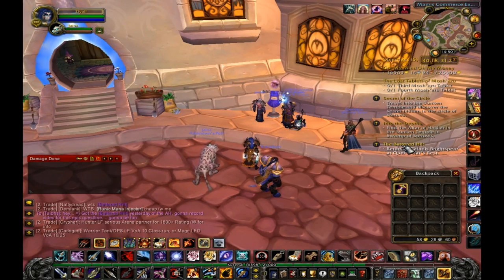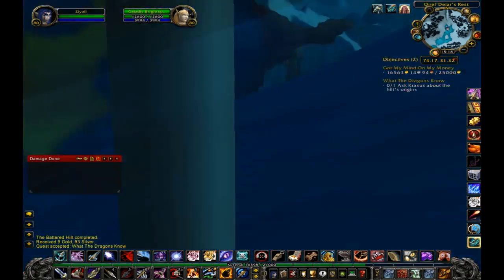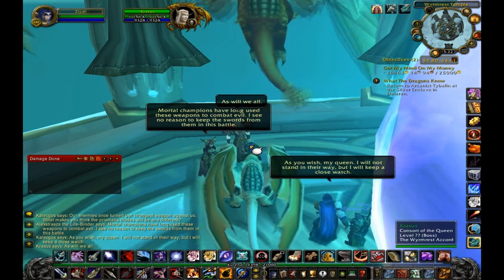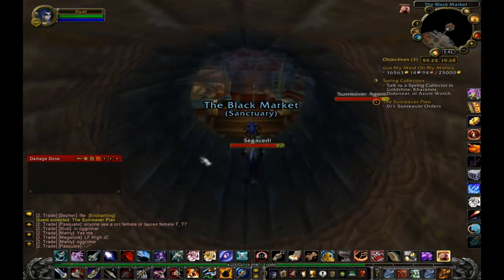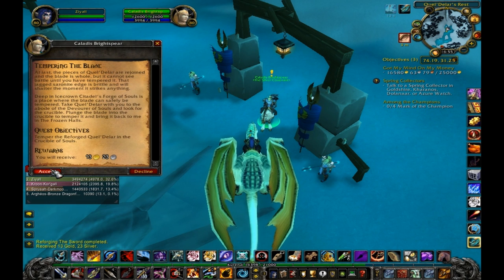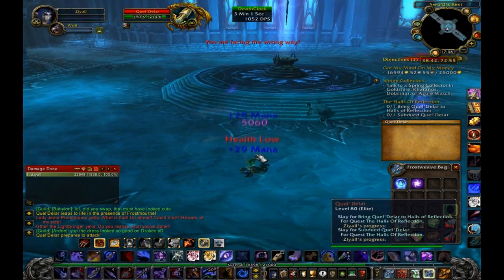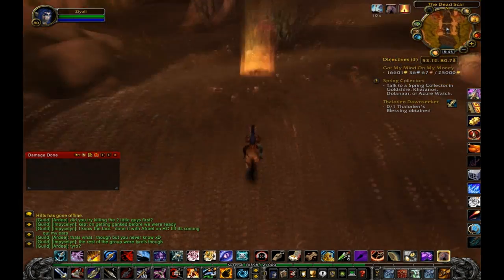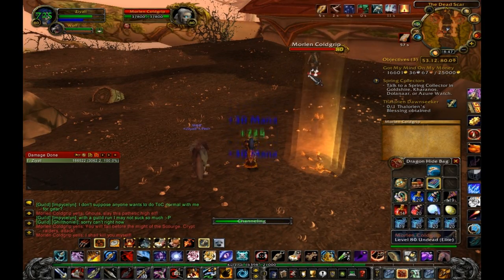Battered Hilt quest chain - World of Warcraft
Full view of the Battered Hilt quest chain. This quest line was available from patch 3.3.0, and takes you through all of Azaroth, visiting instances like Halls of Reflection and The Sunwell.

The Shaping of the World, Legends of Azaroth, A Call to Arms, Thunder Bluff, Lurking